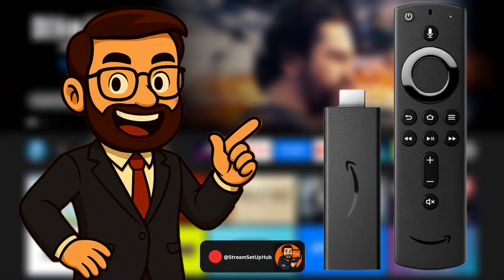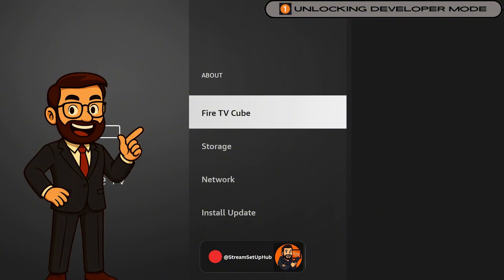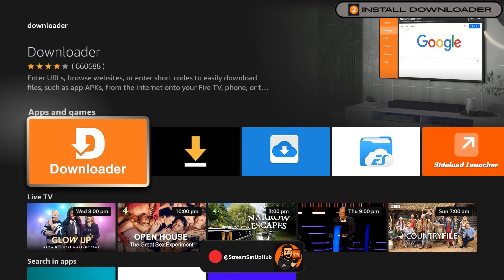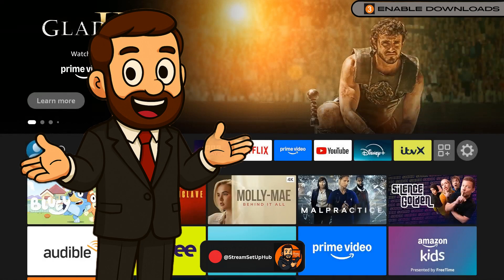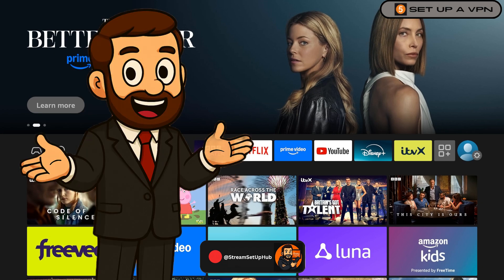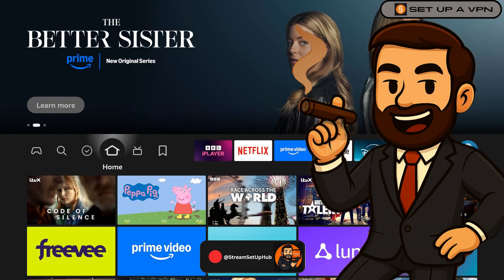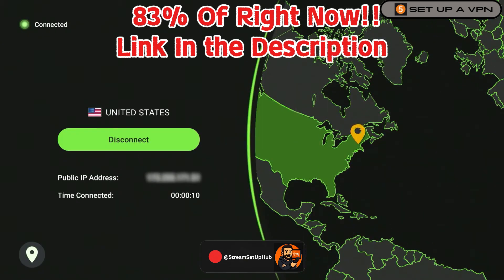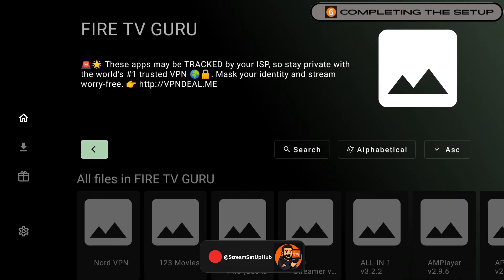Unlock FREE Streaming on Firestick | 2025 Jailbreak Guide (Movies, TV, Sports & Anime)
In this video, I’ll guide you step-by-step through setting up your Amazon Fire Stick with free tools that boost speed, improve performance, and give you access to a wider range of streaming options—including apps for movies, shows, and even sports (availability may vary by region).

We’ll cover:

Unlocking Developer Options

Installing the Downloader app (orange icon)

Sideloading apps safely using codes or URLs

Tweaking performance and access settings

Using a VPN to keep your connection secure and unrestricted

What’s Downloader?
It’s one of the most essential free tools for Firestick users - allowing you to easily install apps that Amazon’s app store doesn’t offer, all without jailbreaking or risking your device.

✅ Safe and simple to follow
✅ No tech background needed
✅ Fully reversible

This is part of an ongoing series - check out previous videos for app-specific guides, deeper walkthroughs, and streaming upgrades that take your setup even further.

Chapters:
0:00 Introduction
0:25 Developer Mode
1:05 Install Downloader
1:33 Enable Downloads
2:11 Download Unlin
3:21 Set Up VPN
4:32 Completing Setup